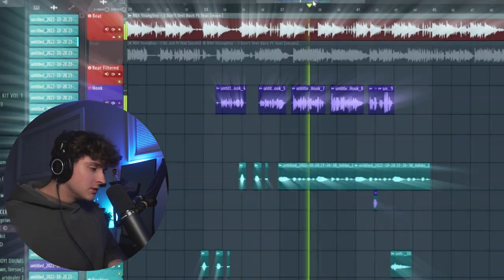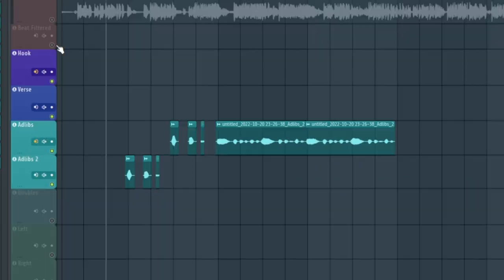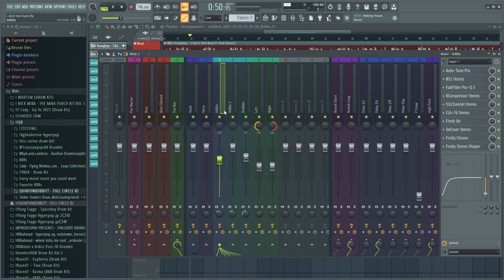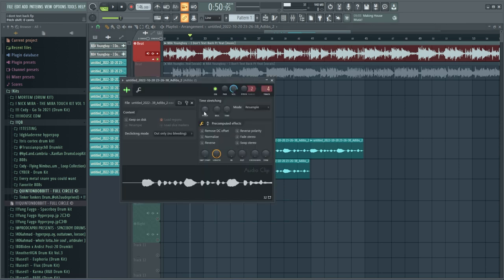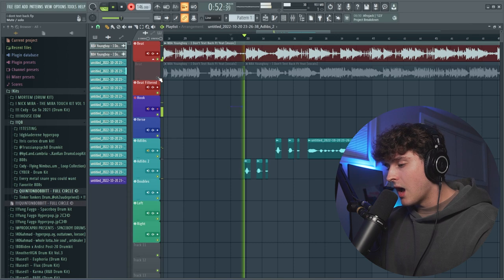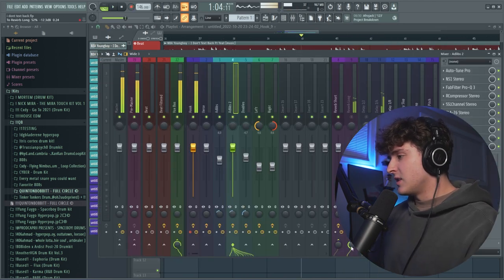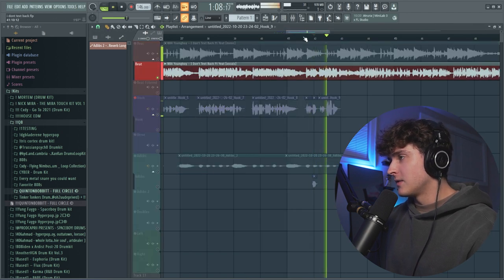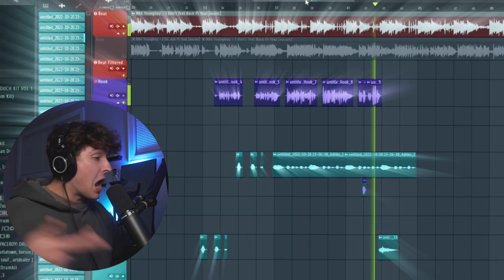How to Sound like YEAT | (I Don't Text Back ft. YEAT)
▸  In this video I show you how Yeat made his feature on NBA youngboy's album. This song is fire